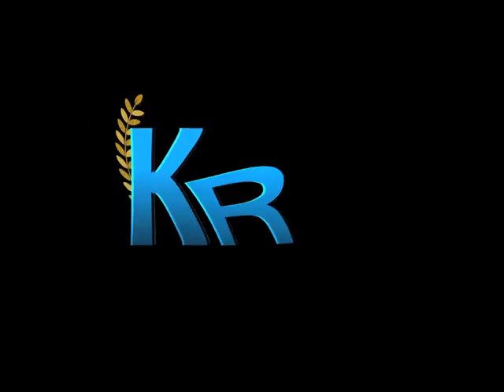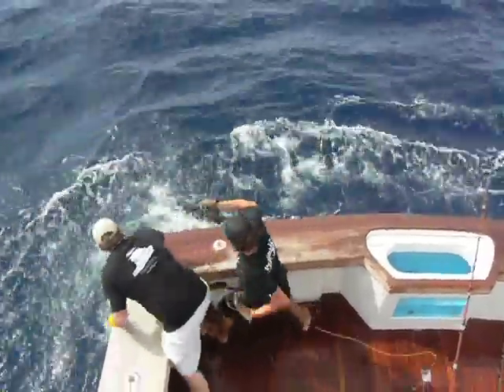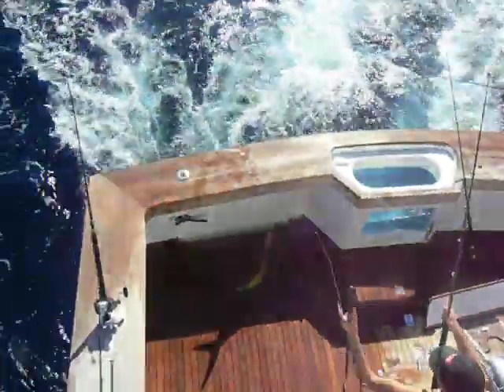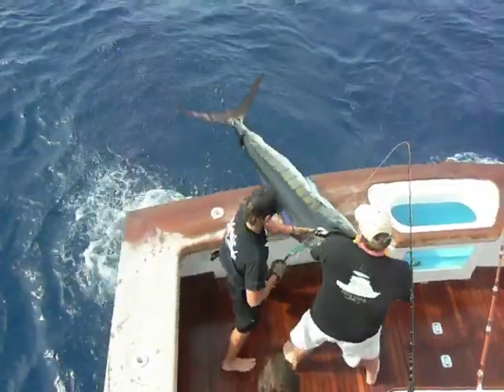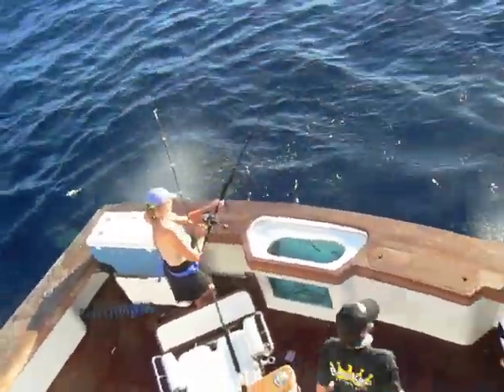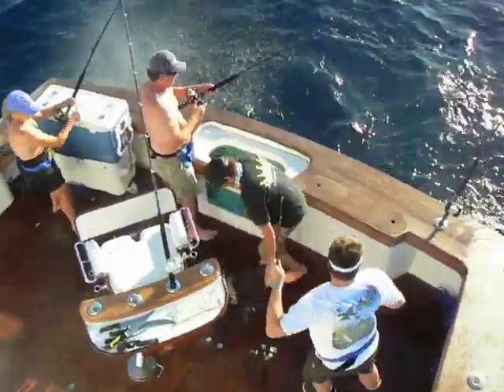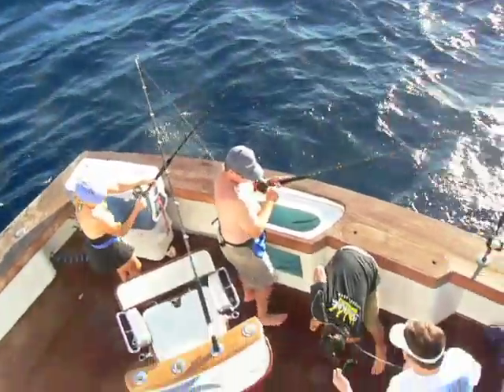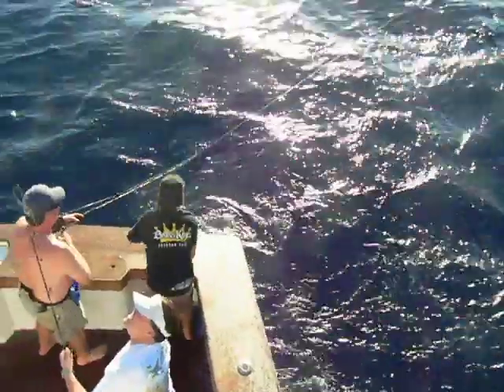KRD Clip #1 - Yellowfin Tuna Crash the Teasers - Wide Open Baja Action!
The "Vertigo" crew encounters wide open Yellowfin Tuna action off the Baja coast.

Special thanks to Bill Weilbacher